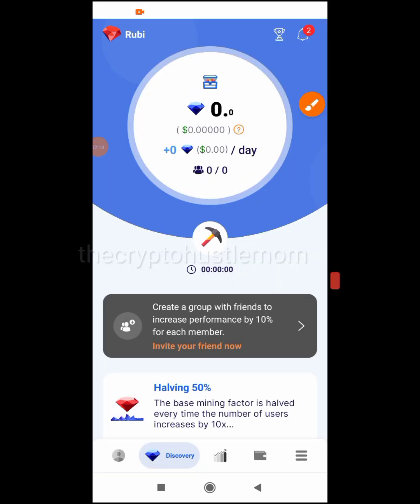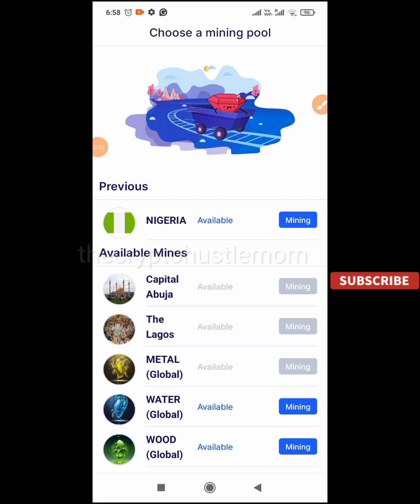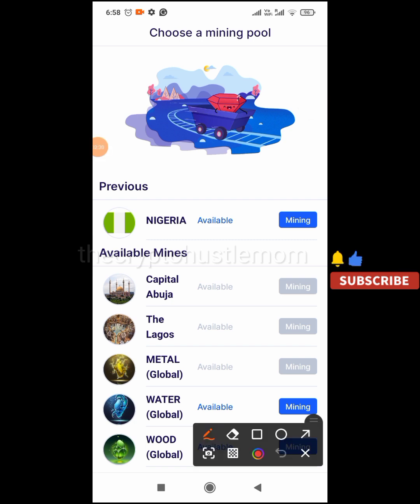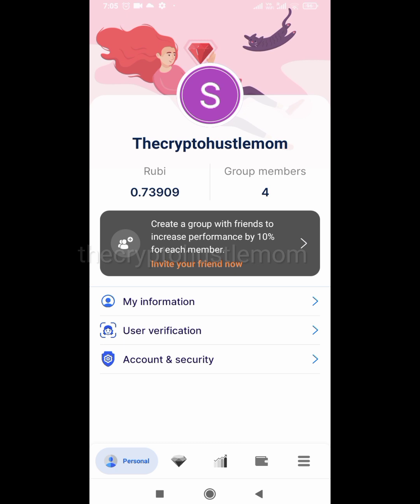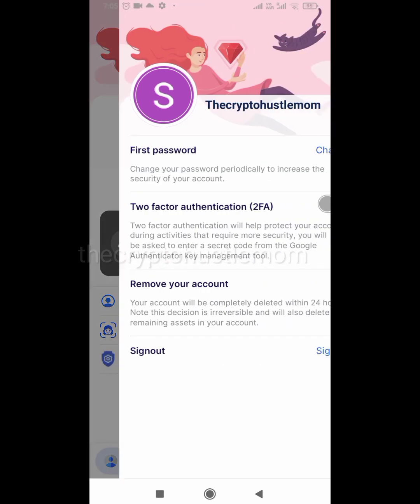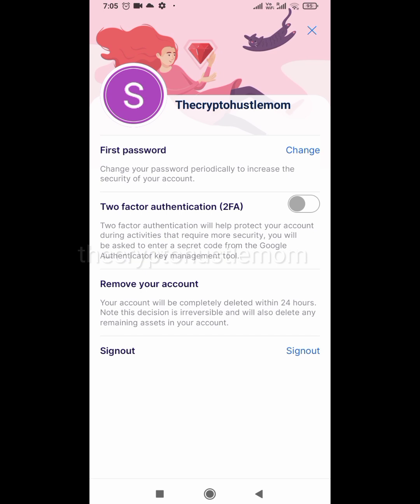RUBI NETWORK - HOW TO GET STARTED STEP BY STEP GUIDE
rubi network Airdrop kyc
how to mine rubi testnet Airdrop step by step guide
rubi network Airdrop withdrawal update
how to send rubi network to wallet

Join me for free mining of digital assets Rubi Block!
Let's click to link:

Or enter the code "THECRYPTOHUSTLEMOM"

I will give you 1500 mana to start!

sosovalue link